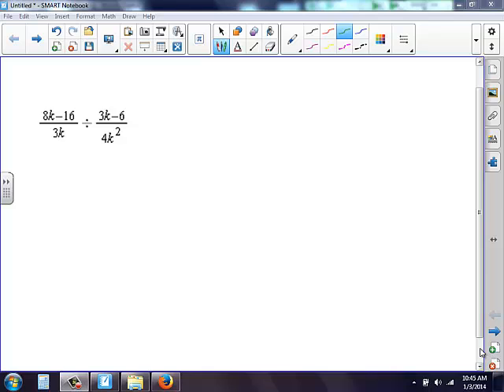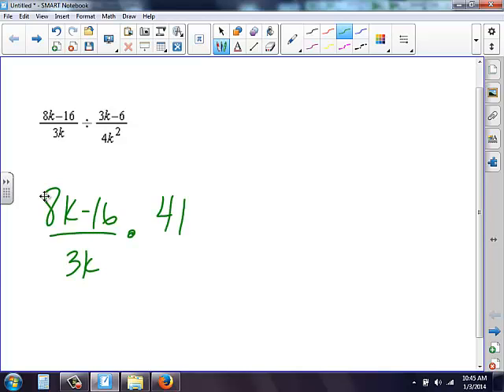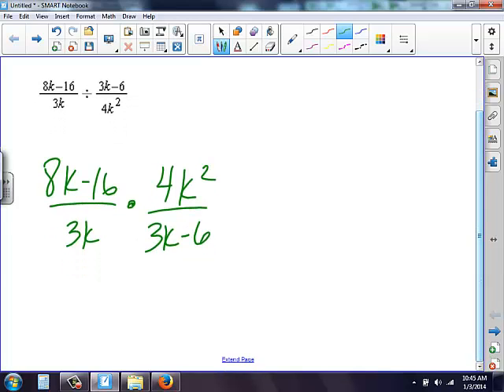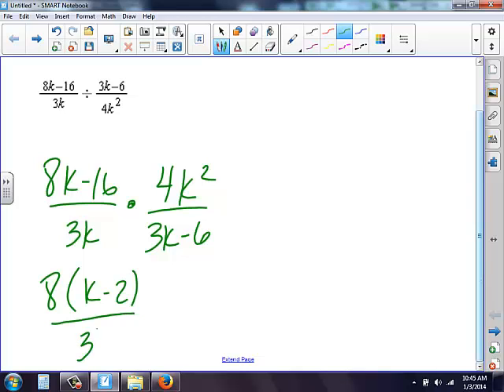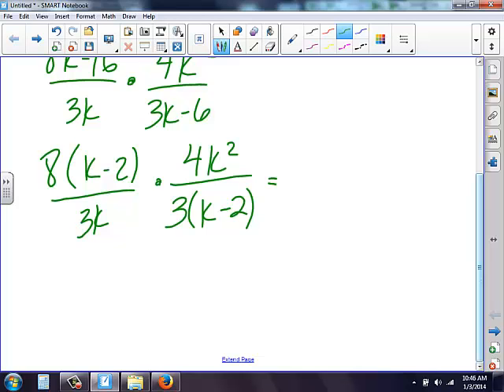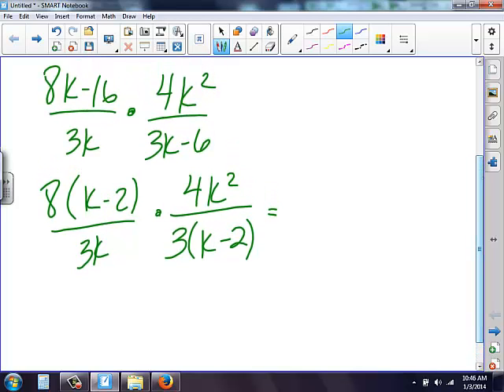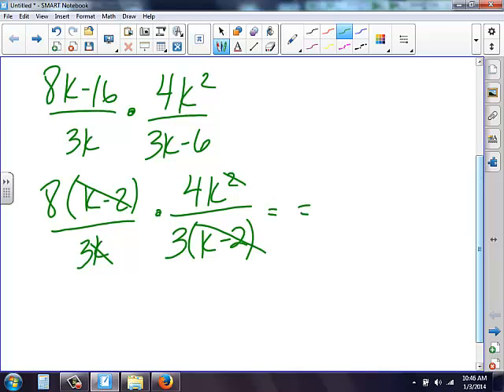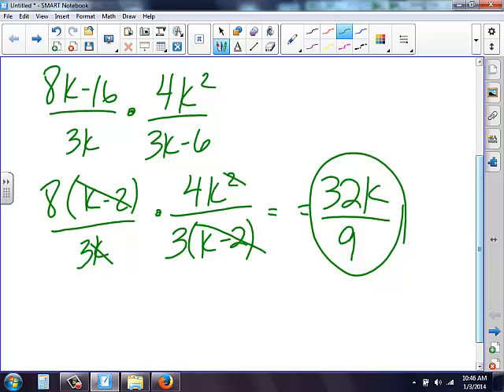Operations on Rational Expressions- Dividing